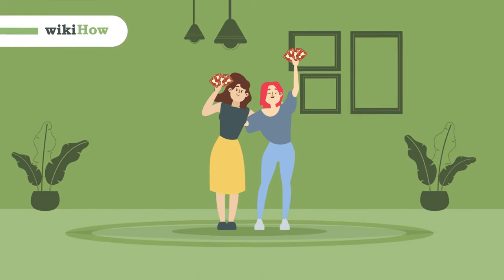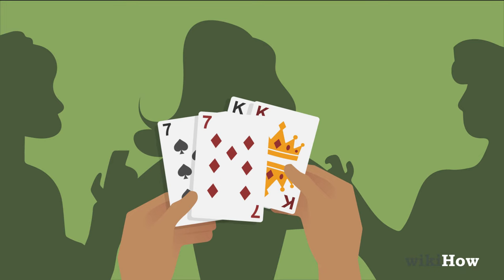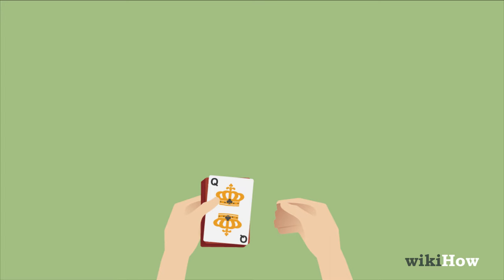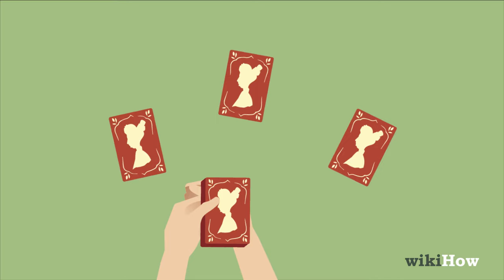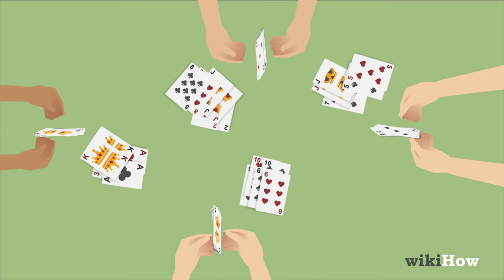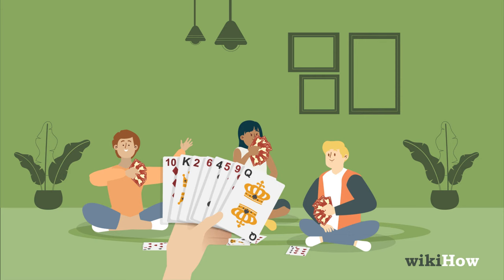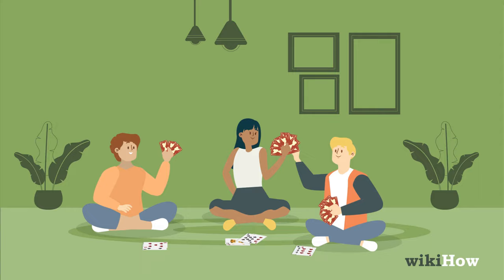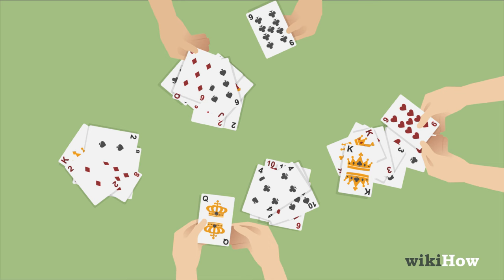How to Play Old Maid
Learn more about how to play Old Maid with this guide from wikiHow